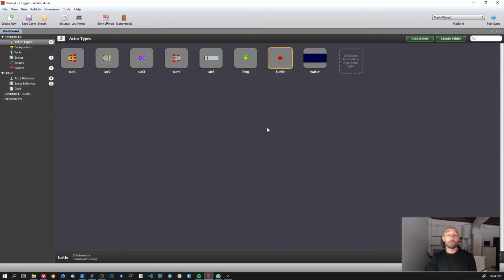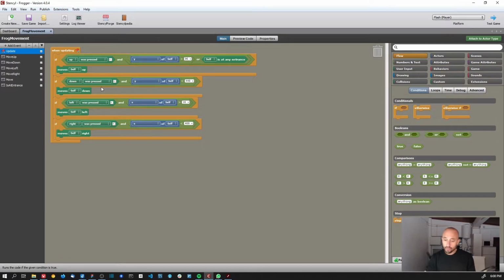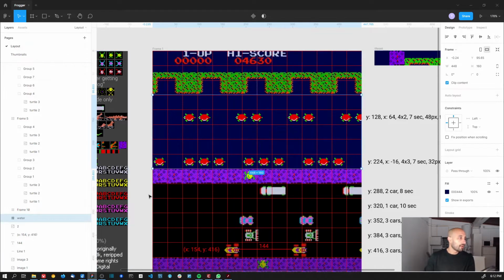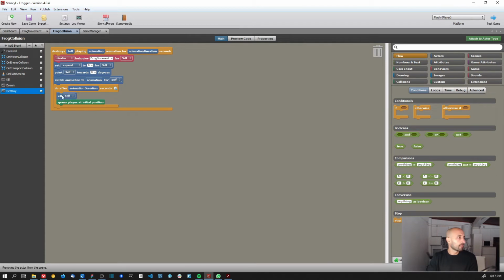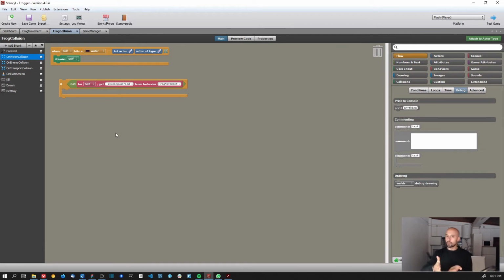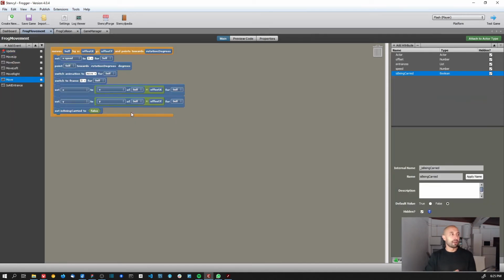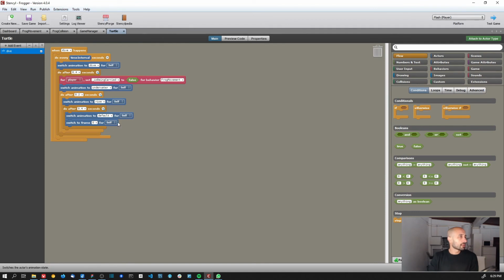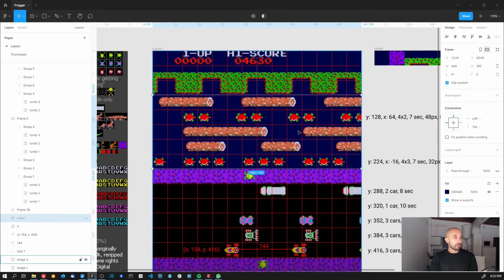Collision Detection in Stencyl: Multiple Actors and Groups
In this video of my stencyl crash course for complete beginners on how to make a stencyl frogger game, we'll see how to detect and work with multiple collisions between stencyl actors.

TIMESTAMPS
00:20 What to expect from this video
01:00 Refactoring the stencyl project
01:30 Using custom blocks to reuse code
02:40 How to use custom blocks with parameters
07:30 Drowning the frog
08:10 What are stencyl regions?
09:50 Creating custom collision groups
10:35 What is a Sensor in Stencyl?
12:30 How to detect a collision with another actor
14:30 How to enable debug drawing
15:40 Console messages in Stencyl
17:30 How to detect the collision with the turtles
19:00 Collision detection with collision groups
21:00 How to detect when a collision ends
23:00 How to move the frog with the turtles
26:30 Drowning the frog when the turtle dives
27:15 How to create Actor attributes
28:40 Changing the actor collision bounds

LESSONS LEARNED

BLOCKS

* User Input *
Keyboard & Mouse / Keyboard

* Behaviors *
Attributes / For Actor

* Scenes *
Actors / Get Actor